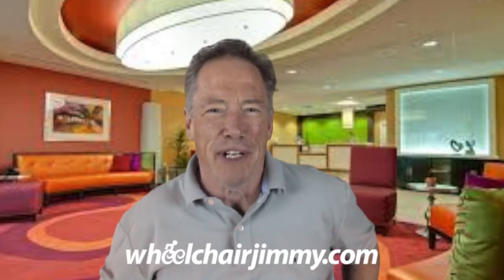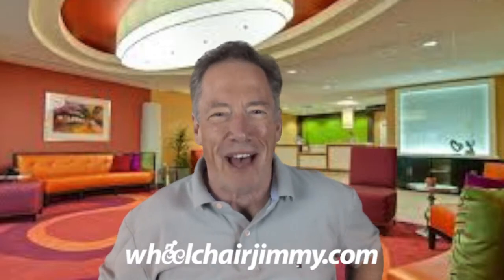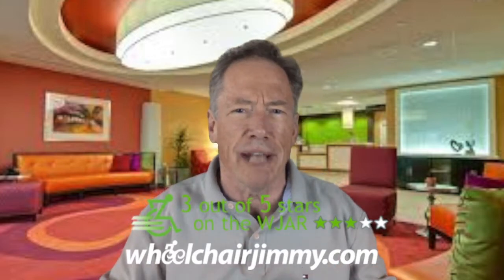WheelchairJimmy.com LA Hilton Garden Inn Los Angeles Hollywood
Check out my video reviews of wheelchair accessible hotels, restaurants and attractions in the Los Angeles area.